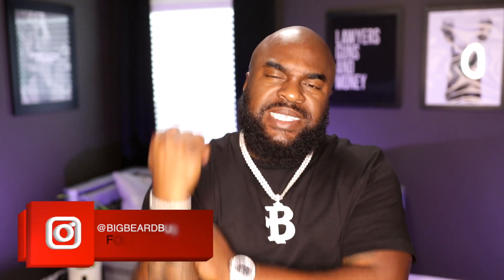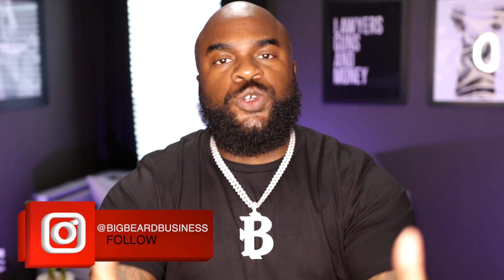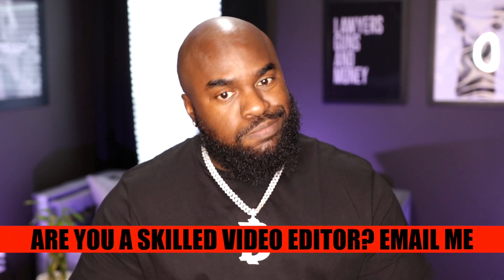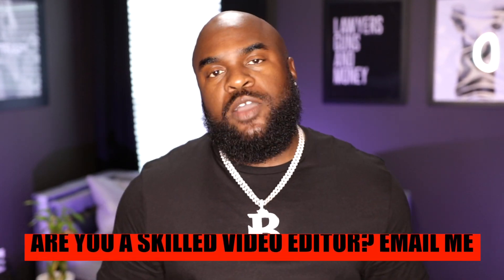NEW Mancera Intense Cedrat Boise First Impressions (Love at First Sniff!)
In today’s video Big Beard Business unboxes Mancera Intense Cedrat Boise the latest flanker of Mancera Cedrat Boise. If you've tuned in then you knew this Big Beard Business Mancera review would be on the way. Mancera Cedrat Boise Intense is the first Mancera fragrance to be recreated into an Intense version. Intense Cedrat Boise Extrait de Parfum opens with a sharp, zesty bust of Blackcurrant and citrus while quickly laying down with a smooth heart of Jasmine and Patchouli beneath the fruity freshness. These notes remain lively for hours before slowly melting into a sumptuous base of Cedar, Leather, and Musky Oakmoss.

GET DISCOUNTS AT SCENT SPLIT

GET DISCOUNTS AT NAVITUS PARFUMS